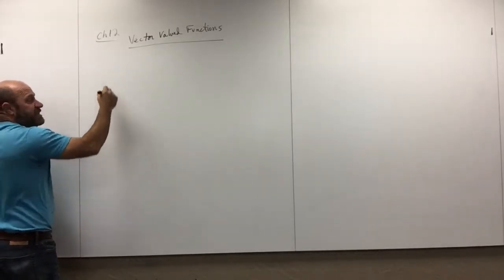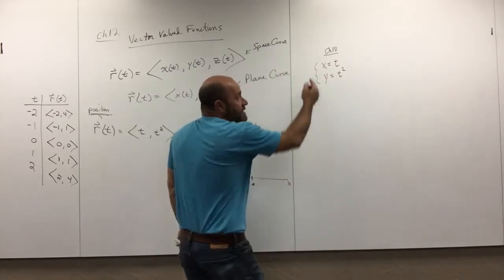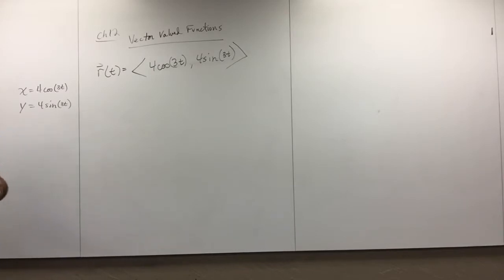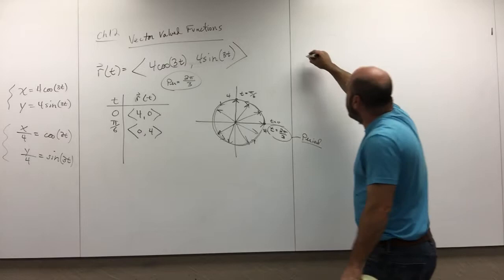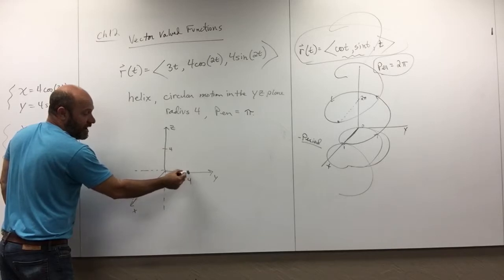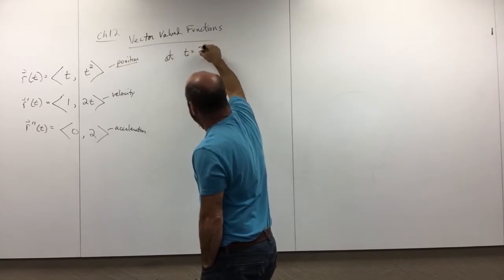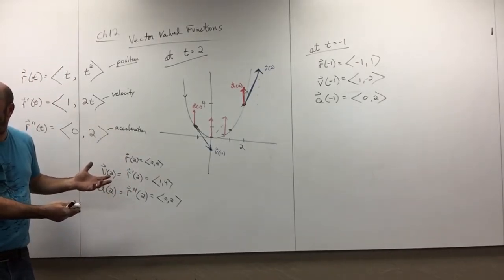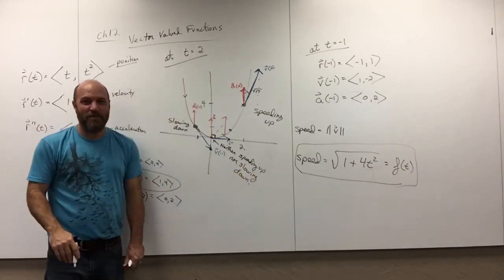Vector Valued Functions